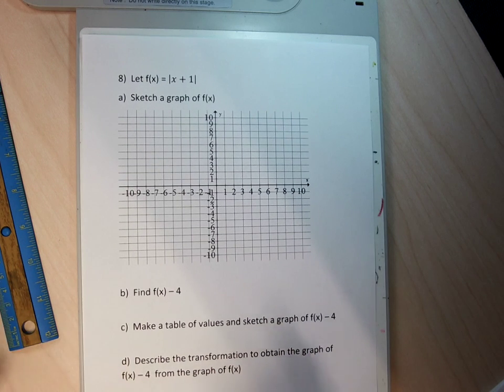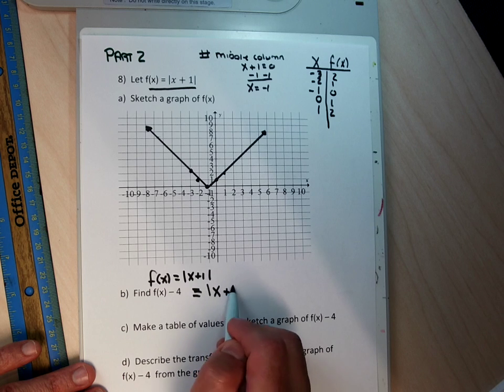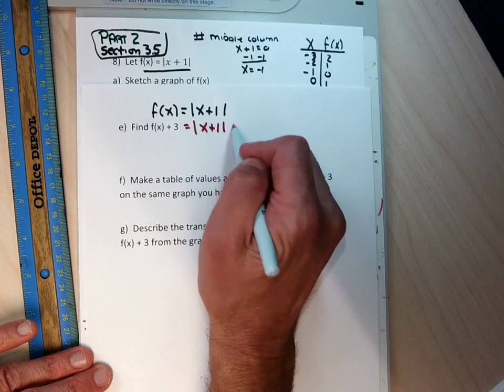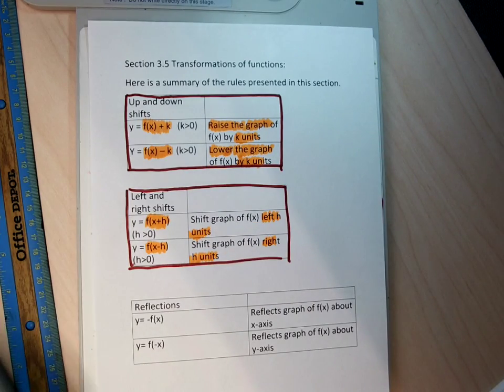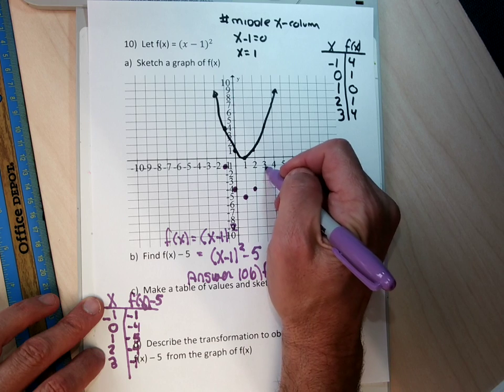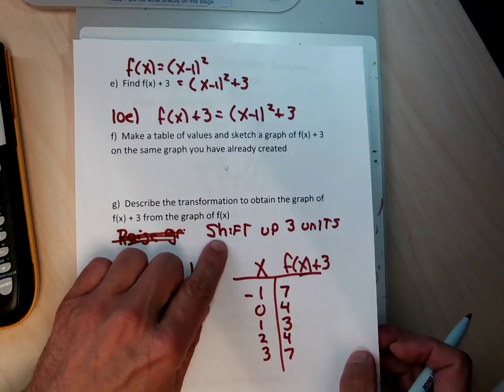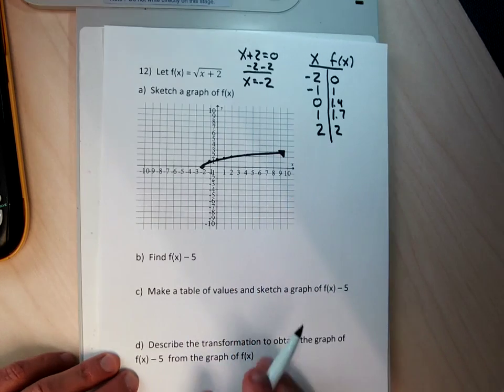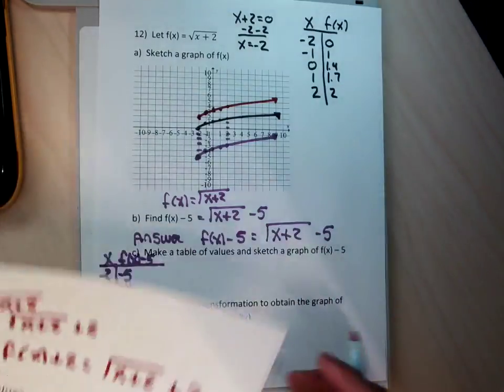Section 3.5 part 2 of 4